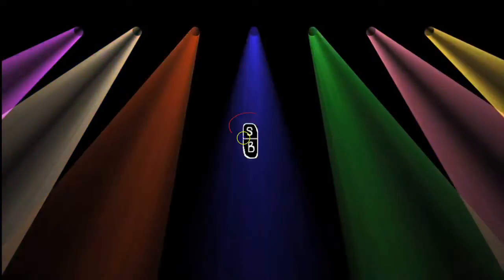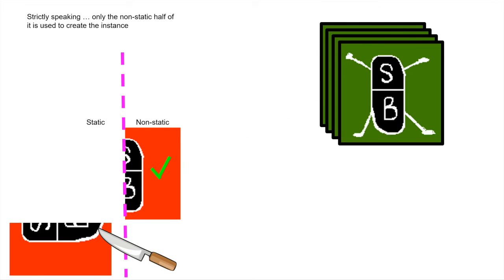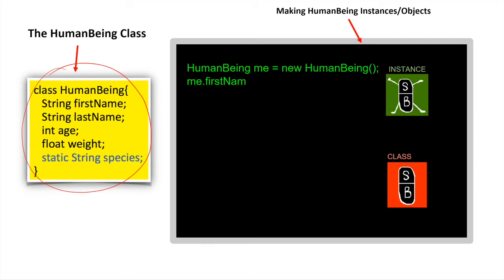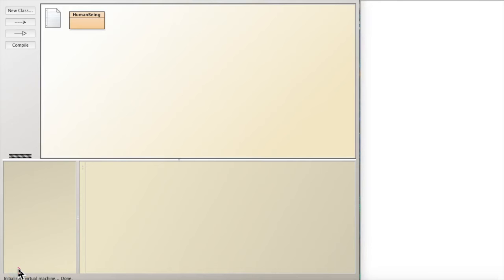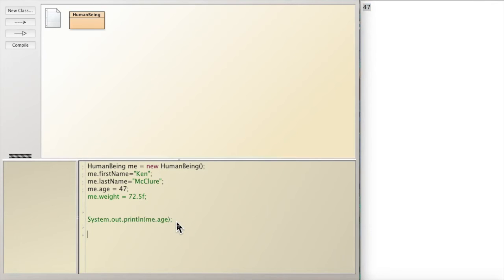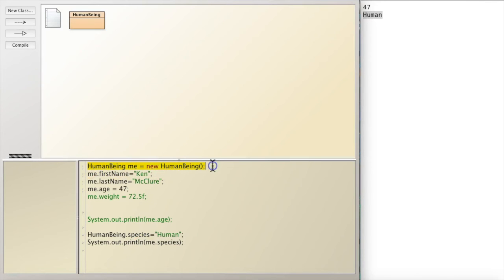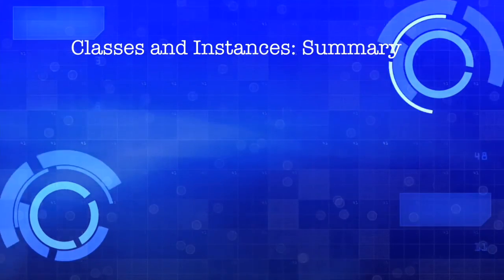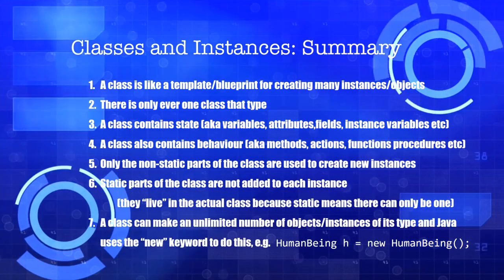Classes Objects Static and Non Static